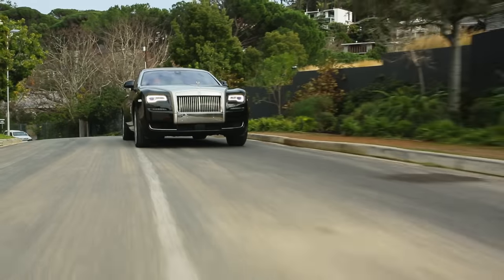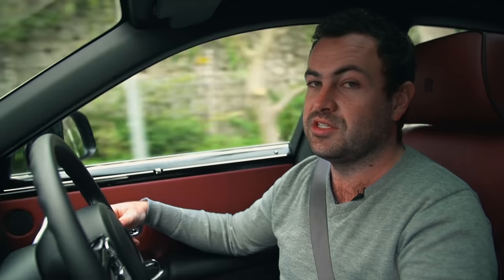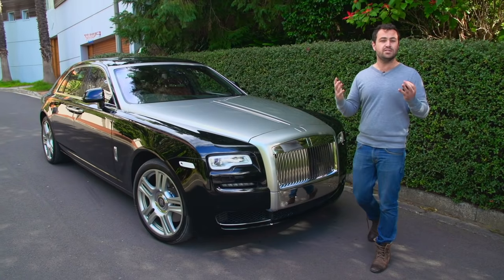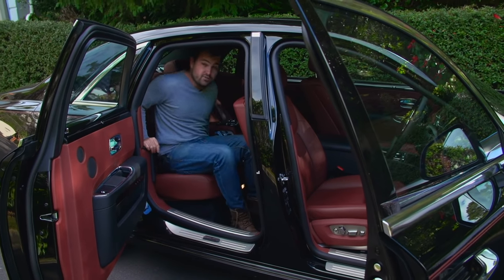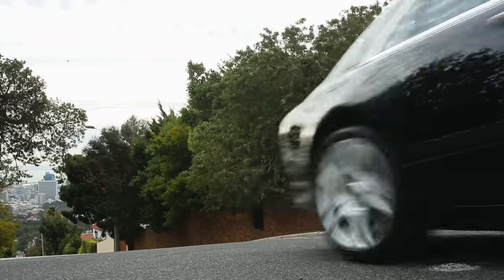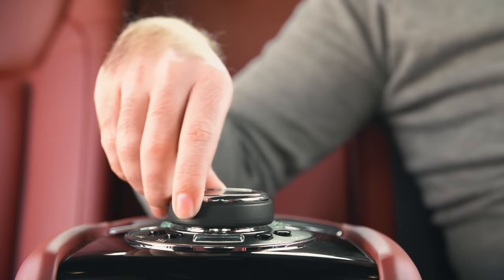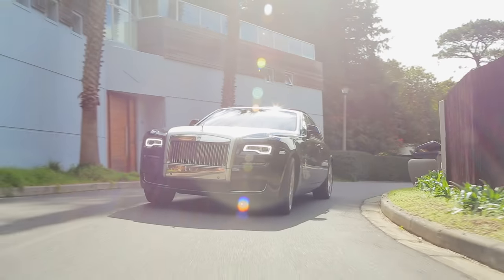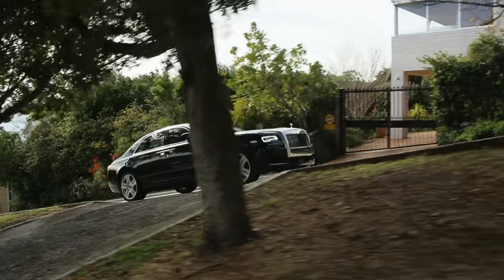2015 Rolls Royce Ghost Series 2 - Driven and Reviewed in South Africa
Let’s get this out of the way right now, the Rolls Royce Ghost, in South Africa, is absurdly expensive. Thanks to daft import duties, a car which costs around R3.5million in the United States, lands in SA at about R7million. And that’s before you hit the options list.

With that in mind, I did my best to approach the Rolls as an object which might, might just be attainable, as opposed to something which is laughably, outlandishly, terrifyingly priced. Although that didn’t help when I was negotiating underground parking lots or Cape Town’s narrow side streets, when visions of paying off vast loans in lieu of a Roll’s fender filled my mind.

The Ghost is easy to dismiss as an extremely fancy BMW 7 Series, as it shares some chassis architecture and some of the modern bits and pieces like the SatNav. But having driven both, the Rolls might as well have arrived from a different planet.

On second thought, it feels like its arrived from a different time; a different era. We live in a world where companies who make microwaves take a look at the car market and decide they can make a profit. Many, many of the cars on our roads are built entirely robotically, and while this isn’t necessarily a bad thing - as cars are more reliable than ever - it is undeniably sad in some ways.

I like to think the only robotic thing at Roll’s Royce HQ is the microwave. Each seat in the Ghost takes two weeks to stitch. I’m convinced the leather is sourced from those cows that are massaged everyday; it is impossibly soft. The red lines down the shoulder of our test unit are painted by hand, and would make any architect blush.

All of this pales into comparison with how impressive the engine is. A 6.6 litre twin-turbo V12, it produces 420kW and 780Nm of torque, figures which are comprehensively beaten by cars like the Mercedes S 65 AMG Coupe, which we filmed here:

But it is the way it delivers that power: all of the torque arrives at 1500rpm, which is practically at a standstill. And when it arrives, the Ghost quite literally leaps forward in a way that is as surprising as it is unsettling. This is a car which weighs 2.5 tonnes – 300kg more than a fully loaded Range Rover – and it hits 0 – 100km/h in 4.9 seconds. That’s the same time as the new BMW M135i.

But when you’re not interested in dismissing German hot hatches at the lights, the Ghost is serene. Unbelievably quiet and comfortable, it really can be driven with 1 finger on the wheel. It is effortless.

And that, I suppose, is how it should be.

--Rolls Royce Ghost Series II Specs in South Africa--

Price: POA, starting at around R7million
Engine: 6.6 litre 48v twin turbo V12
Power: 420kW at 5250rpm
Torque: 780Nm at 1500rpm
Acceleration: 0 – 100km/h in 4.9 seconds
Top Speed: 250km/h (limited)
Fuel consumption: 14 l/100km (very optimistic)

0:00 Intro
0:41 2015 Rolls Royce Ghost Series Intro
1:08 Royce Ghost Customizable Pricing
1:41 Engine
1:46 Power & Torque
2:07 Rolls Royce Pricing Comparison to Audi s3, VW Golf R, BMW m135i
2:46 Rolls Royce Ghost exterior overview
3:50 Front Interior
4:43 Drive analysis
5:02 Rear Interior specs
6:23 Pros of a Rolls Royce
6:45 Outro

-- Credits --

Written, Directed and Presented
Ciro De Siena

DOP
Warrick Le Sueur

Camera
Tom Purcell

Offline and Colour
JJ Jordaan